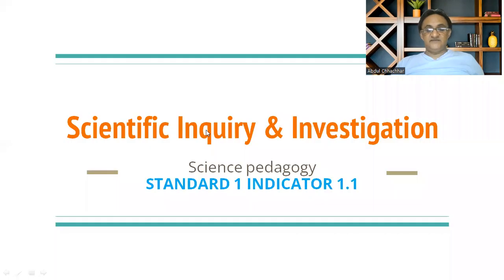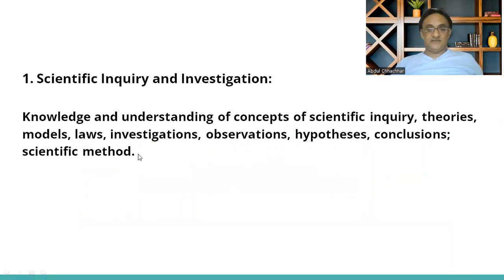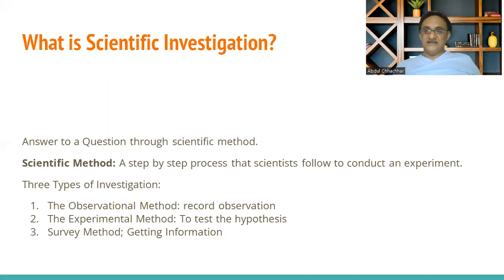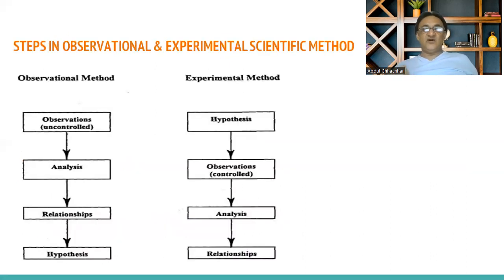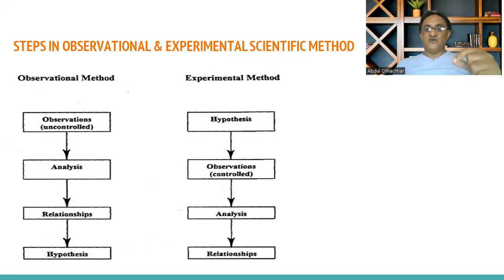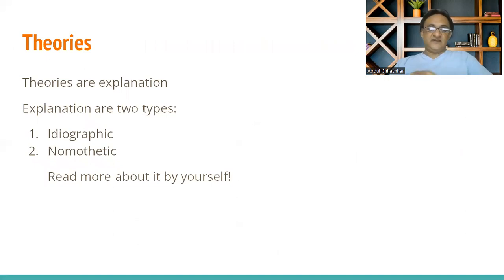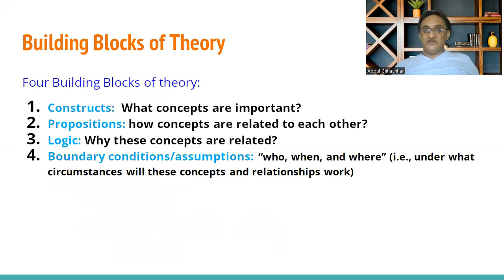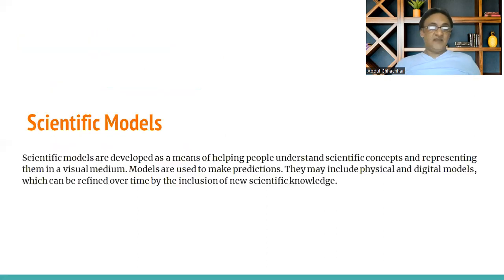072# SCIENCE PEDAGOGY|| SCIENTIFIC METHOD|| EXPERIMENTAL METHOD|| OBSERVATIONAL METHOD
SCIENCE PEDAGOGY STANDARD 1 INDICATOR 1.1 SCIENTIFIC INQUIRY AND INVESTIGATION